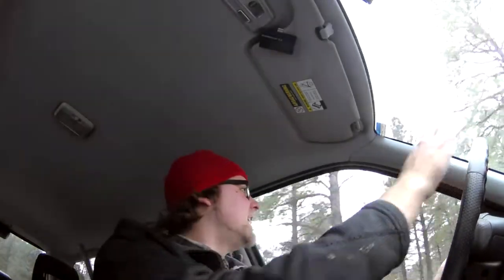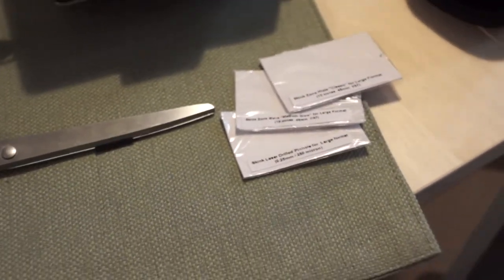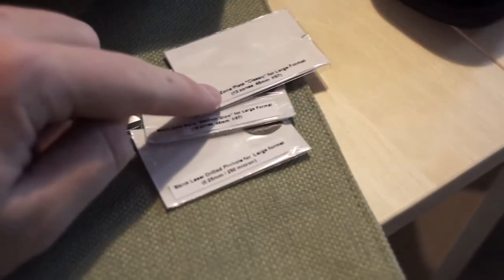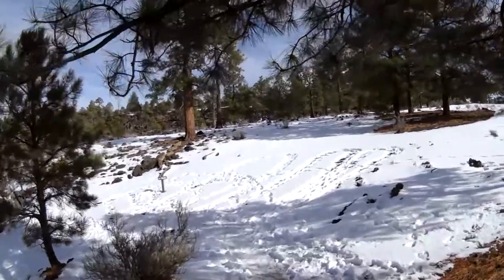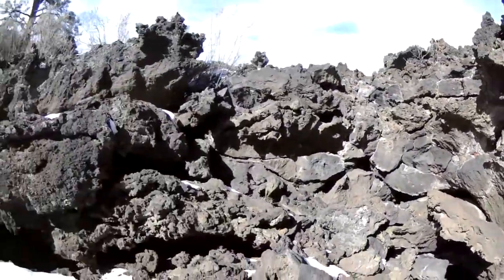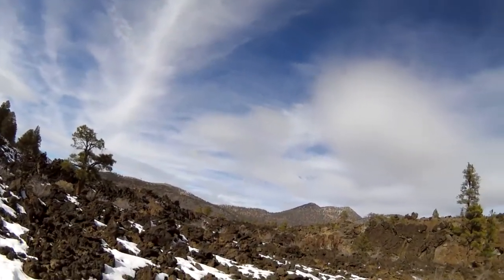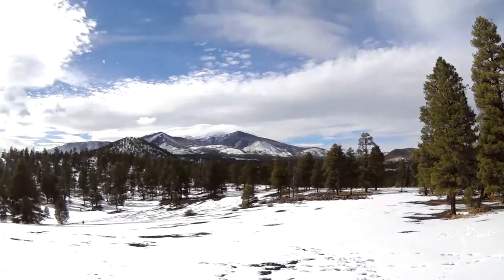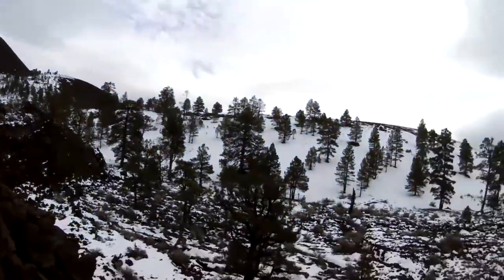Pinhole Part 1: Shooting at Sunset Crater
I take my first photos with a pinhole while exploring Sunset Crater National Monument! Also, I test out a "zone plate" and a "zone sieve", two other types of pinhole-like optics.